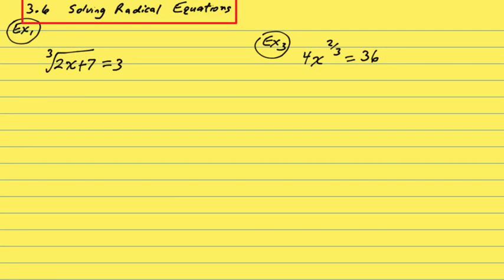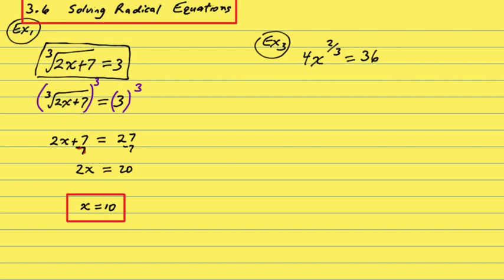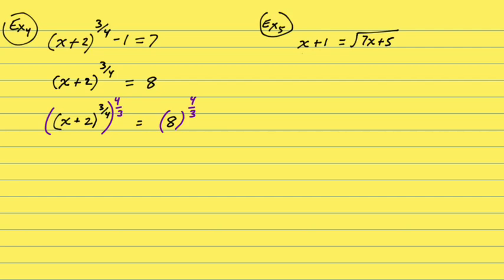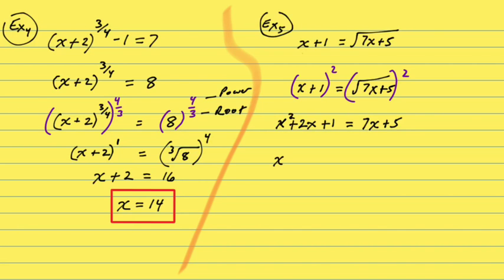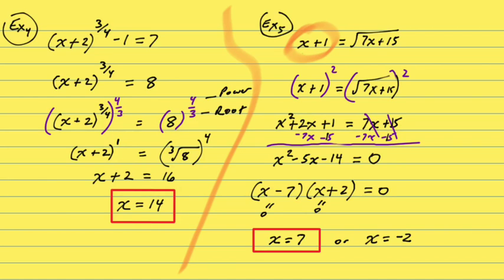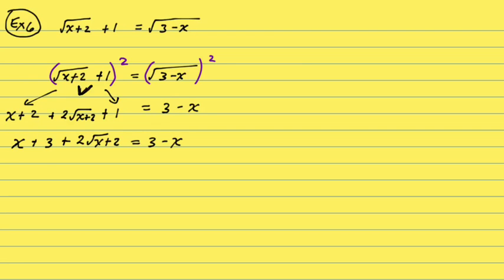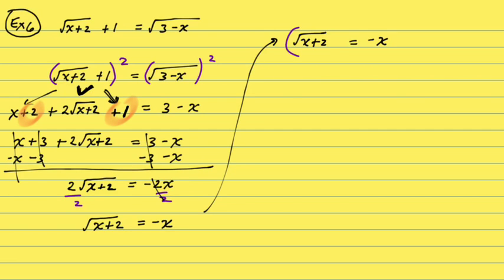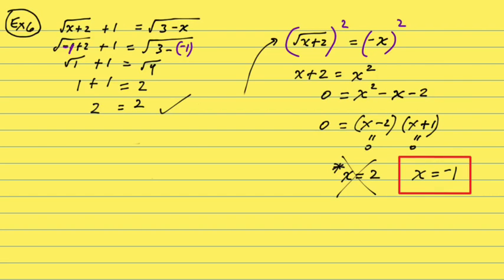3 6 Intro